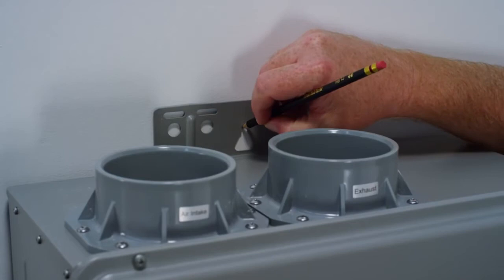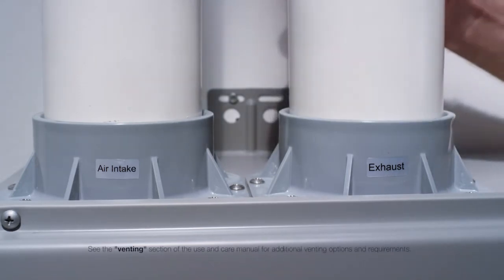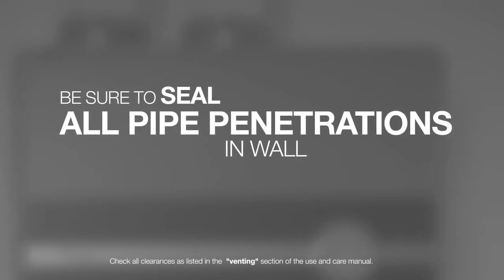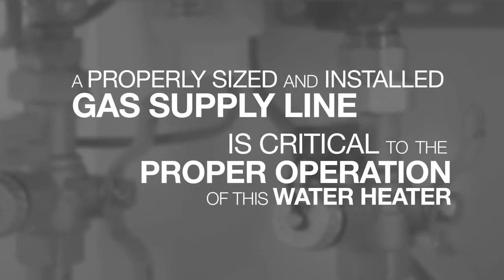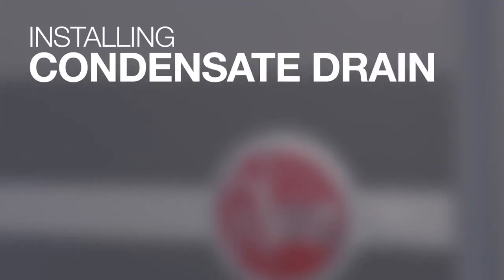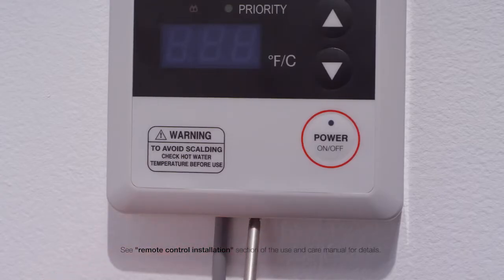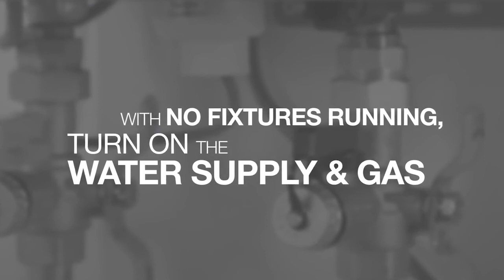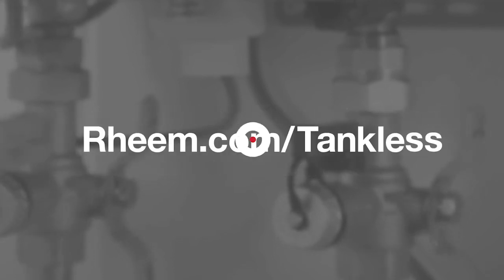Rheem Installing a Rheem Prestige Series Condensing Tankless Water Heater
Installing a Rheem Prestige - Condensing Tankless Water Heaters, RTGH-95DVLN, ECOH200DVLN-1